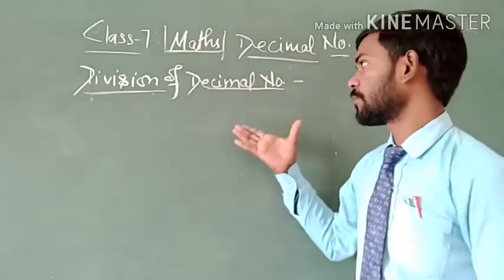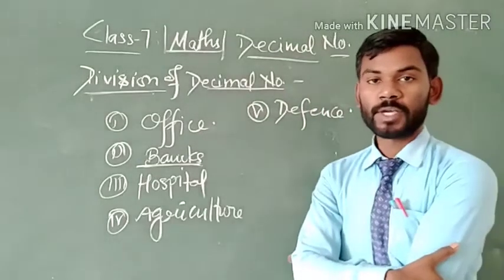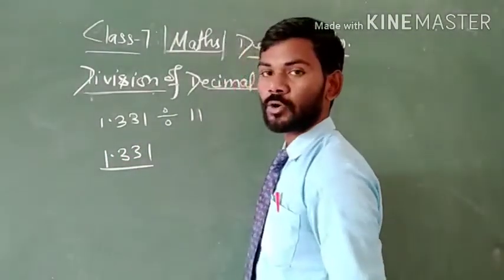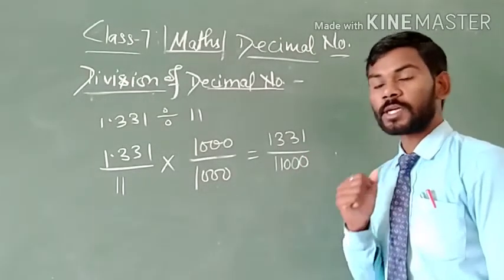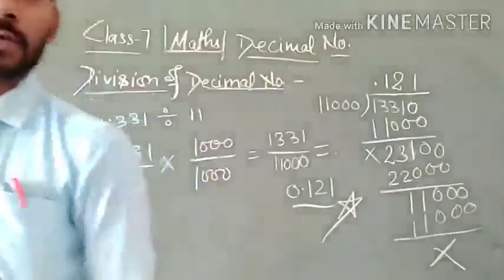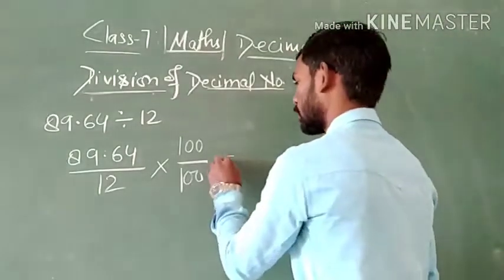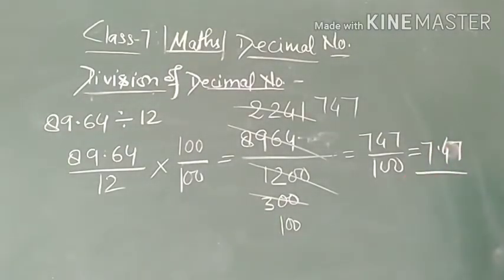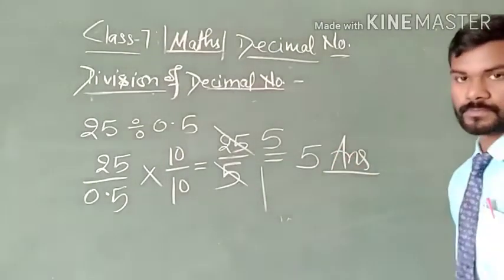Decimal number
Class 7